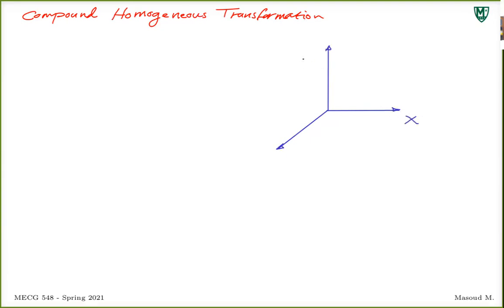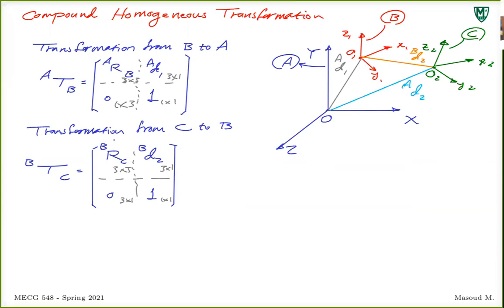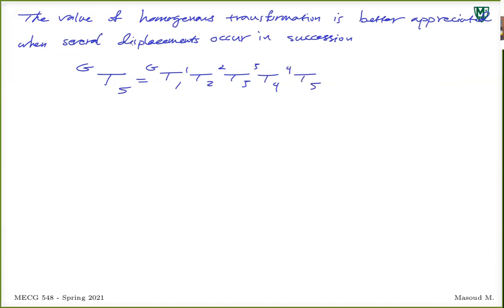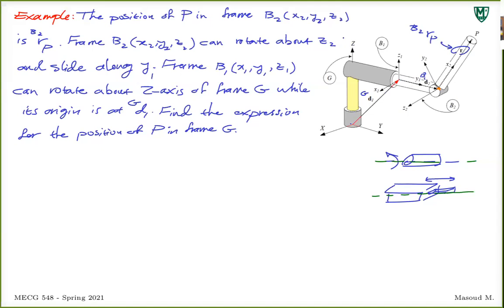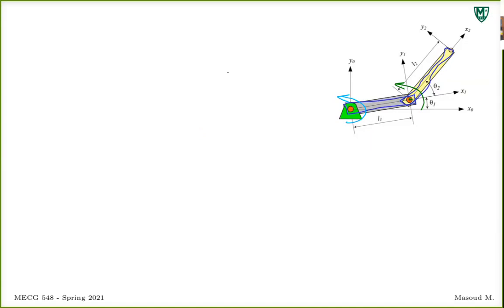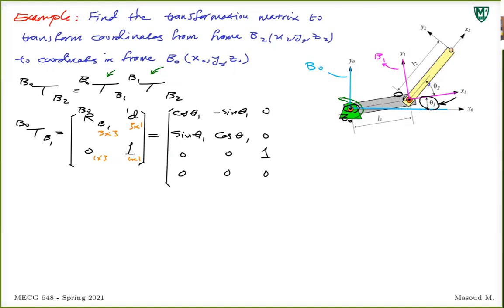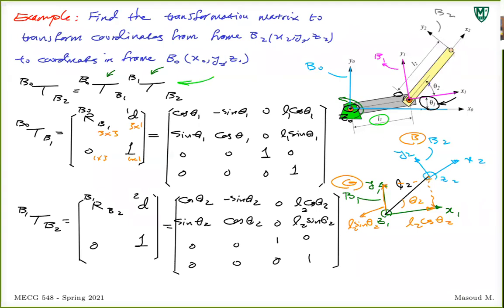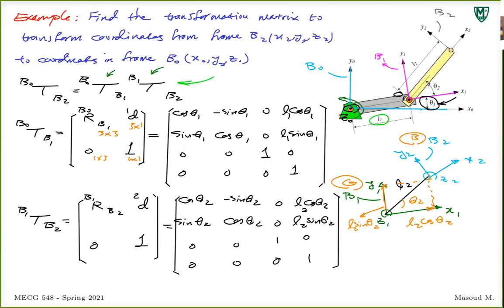Lecture 8 - Compound Homogenous Transformation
This lecture covers the compound homogeneous transformation procedure and explores its application in analyzing the kinematics of multi-link manipulator motion.